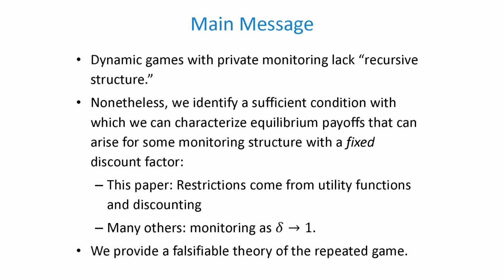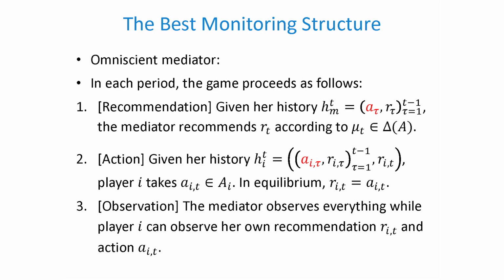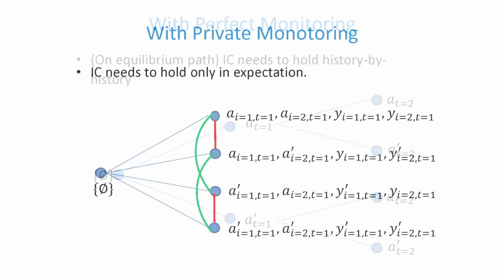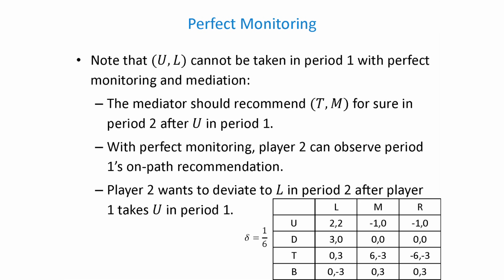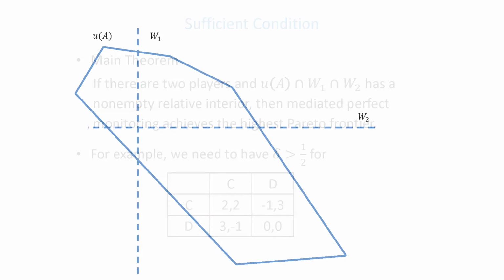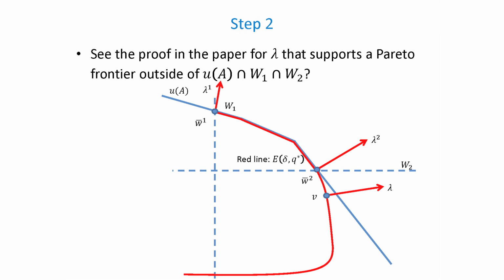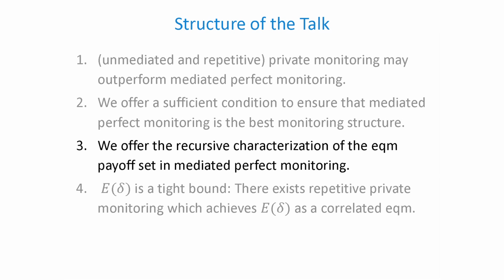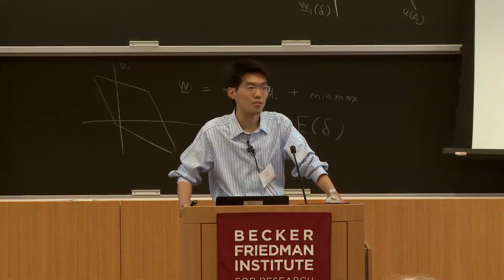On the Equilibrium Payoff Set in Repeated Games with Imperfect Private Monitoring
Takuo Sugaya offers simple sufficient conditions for the existence of a tight, recursive upper bound on the sequential equilibrium payoff set at a fixed discount factor in two-player repeated games with imperfect private monitoring.